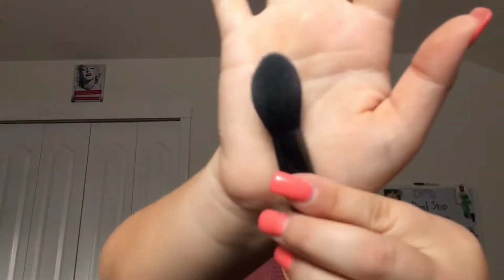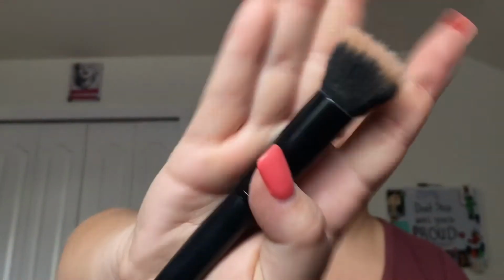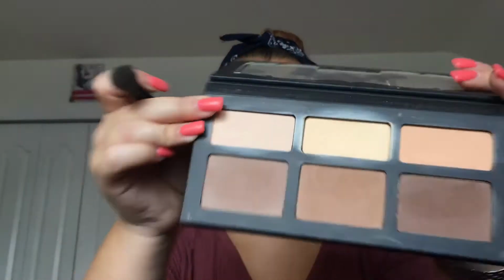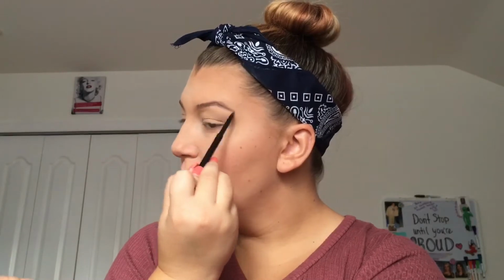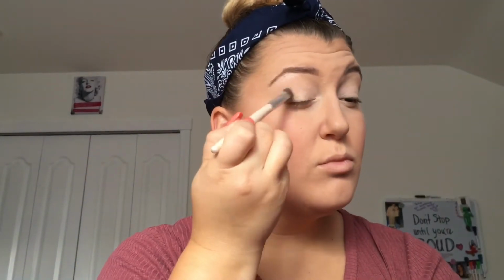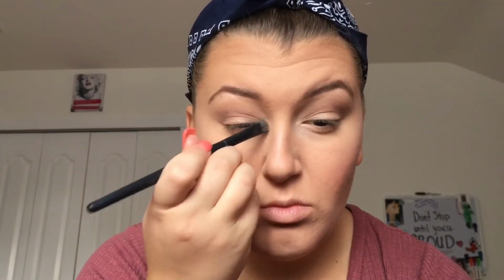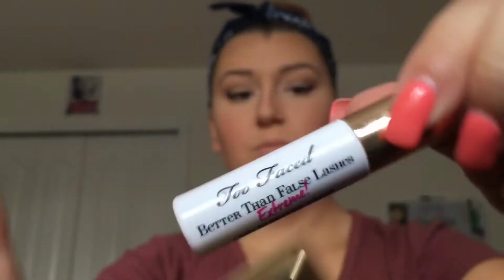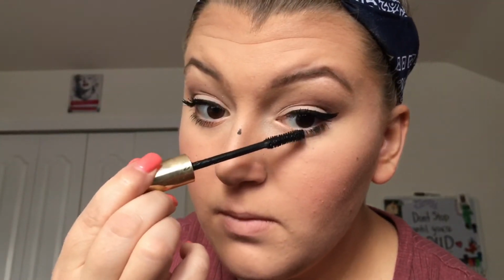Simple Everyday Makeup♡ //Gianna Cialino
FACE
Foundation: CoverGirl Ready Set Gorgeous
Highlight and Contour: Kat Von D Shade and Light Palette
Blush: Kiko Milano shade 03
Brows: Anastasia Beverly Hills Brow Wiz

EYES
Shadow: Urban Decay Gwen Stefani Palette
Eyeliner: L'Oreal Paris Infallible The Super Slim Liquid Eyeliner
Mascara: Too Faced Better Than False Lashes Extreme

LIPS
Revlon Ultra HD Matte Lipcolor in shade Addiction

Love ya!